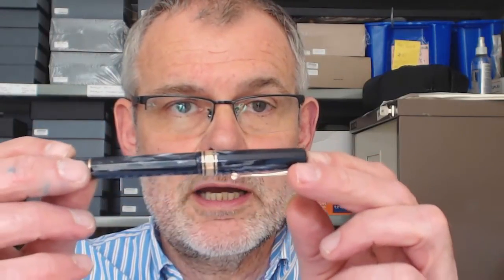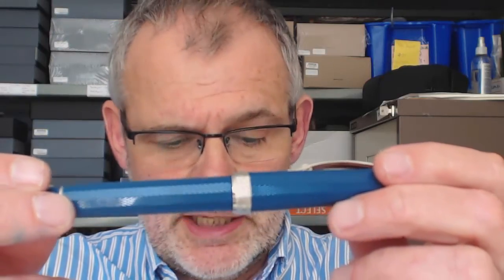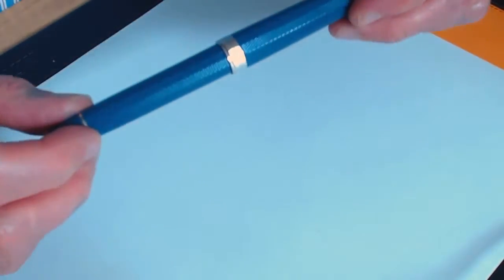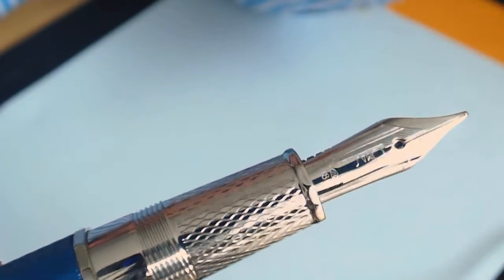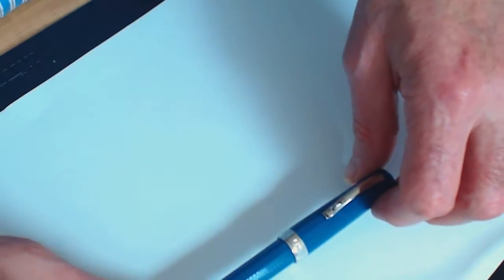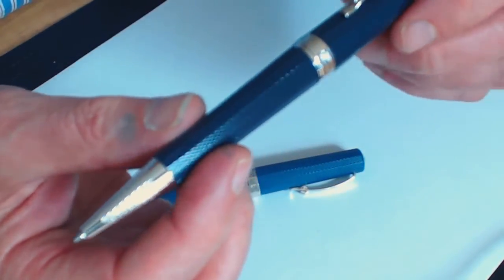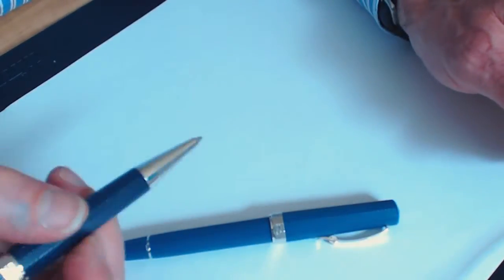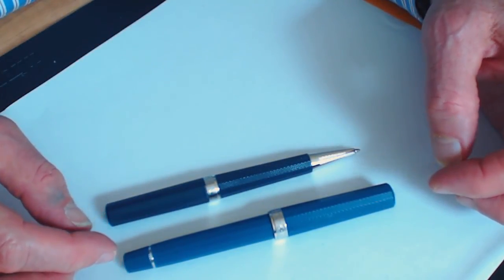OMAS Arte Italiana Art & Dama Duet collections PART 1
John Hall from Write here of Shrewsbury reviews two new pen collections from Omas in this 2 part videos. In part one shows the Arte Italiana Art fountain pen and ball point.